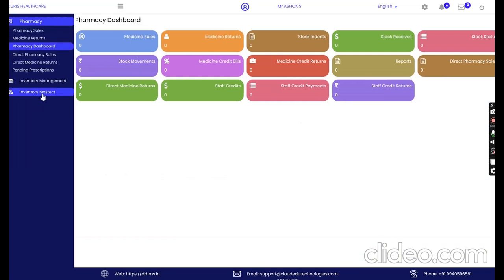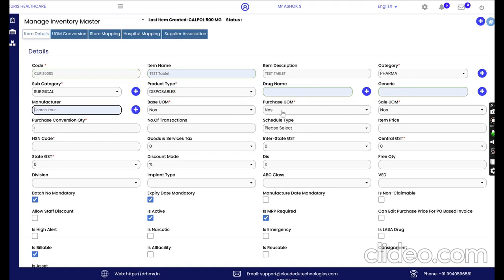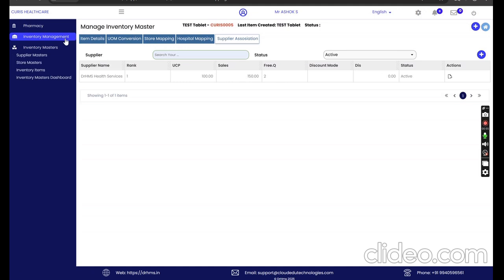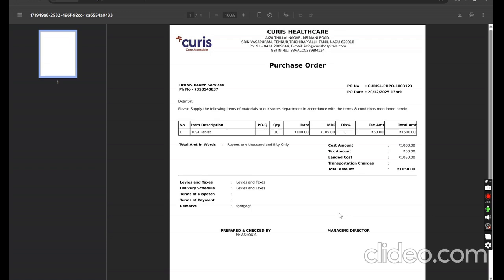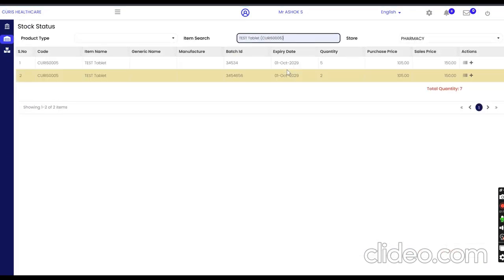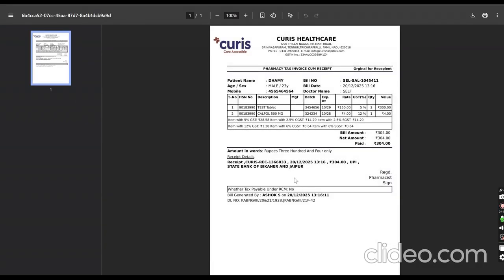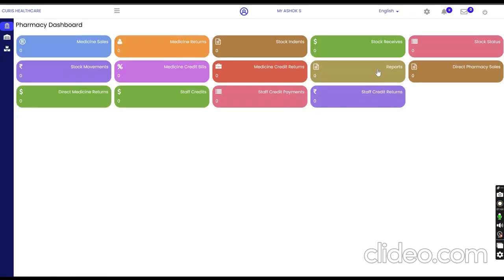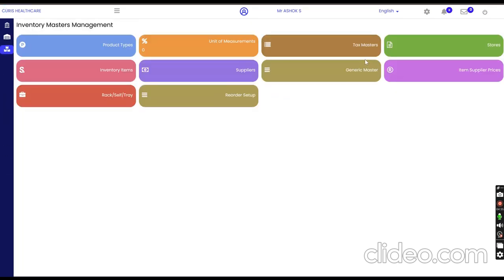DrHMS -Pharmacy Simple Training Video